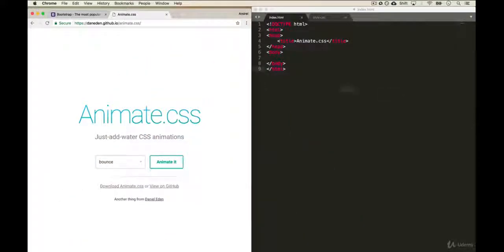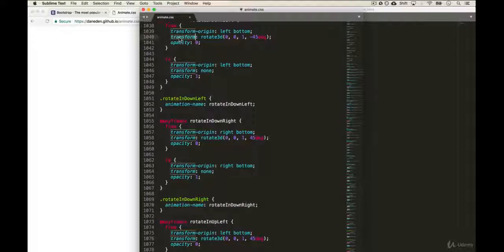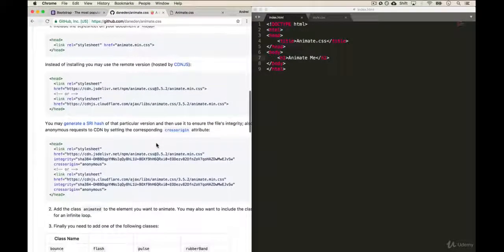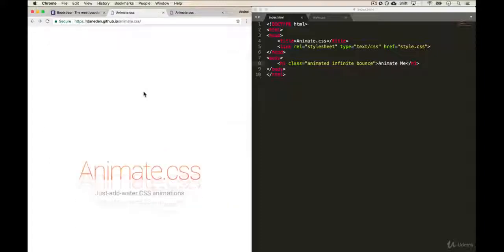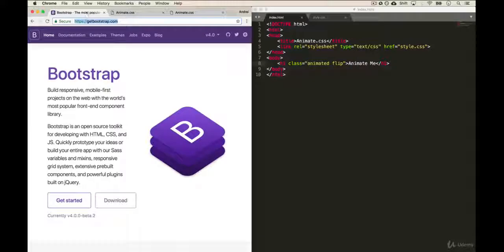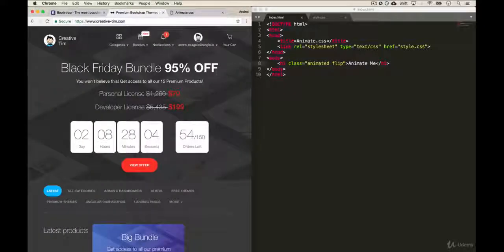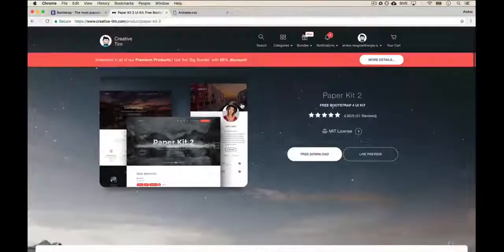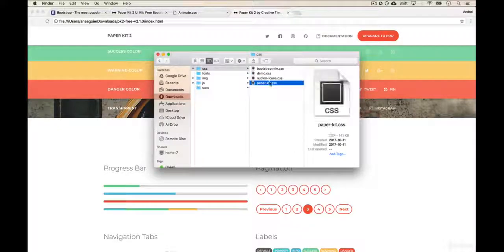8.8. DEVELOPER FUNDAMENTALS IV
8. Bootstrap 4, Templates, And Building Your Startup Landing Page
8.1. Bootstrap Introduction
8.1.1 Download Bootstrap

8.2. Bootstrap 4
8.2.1 What is a CDN

8.3. Bootstrap 4 Grid

8.4. Exercise Startup Landing Page
8.4.1. Exercise Startup Landing Page
8.4.2. index.html
8.4.3. header.jpg
8.4.4. style.css
8.4.5. Before You Give Up
8.4.6. Startup Landing Pages by Students
8.4.7. Solution Startup Landing Page
8.4.8. header.jpg
8.4.9. style.css
8.4.10 index.html

8.5.1 MailChimp Signup

8.6. Exercise Finishing Up The Landing Page

8.7. Exercise Putting Your Website Online
8.7.1. Github
8.7.2. Github Desktop
8.7.3. Note Putting Your Website Online

8.8. DEVELOPER FUNDAMENTALS IV
8.8.1. Resources for FREE Templates

8.9. The Truth About CSS